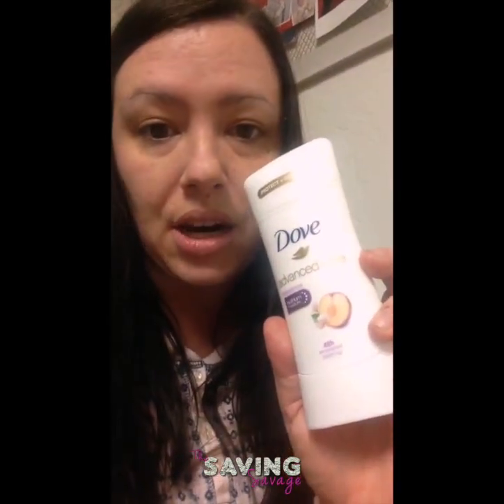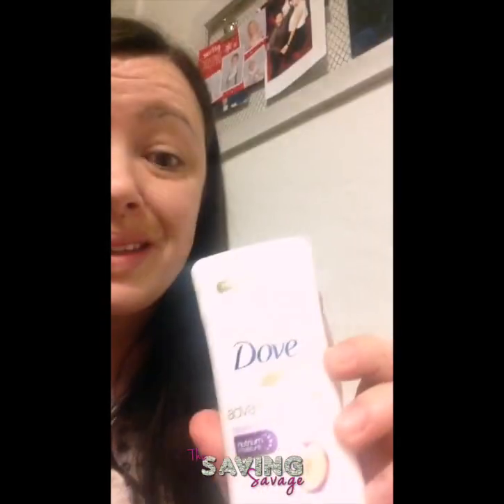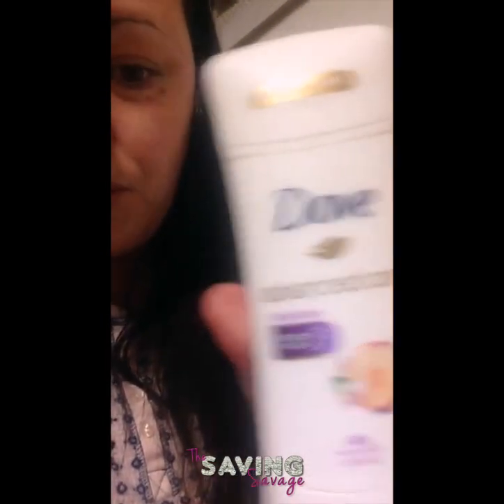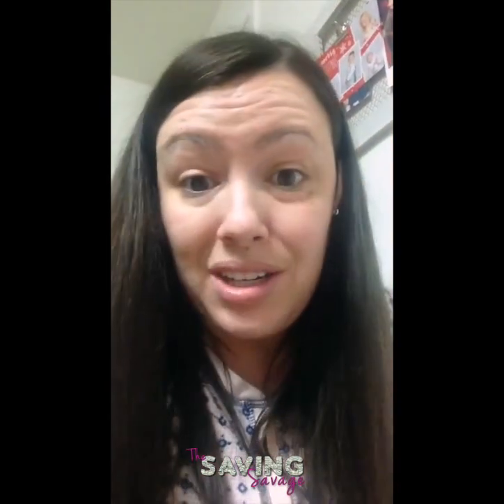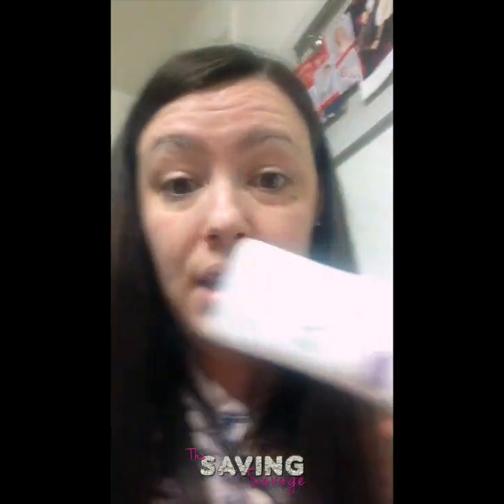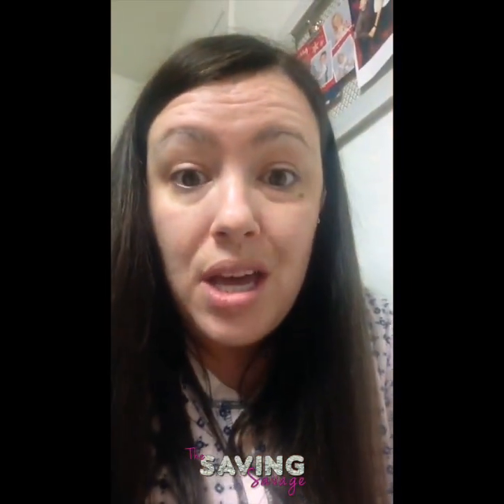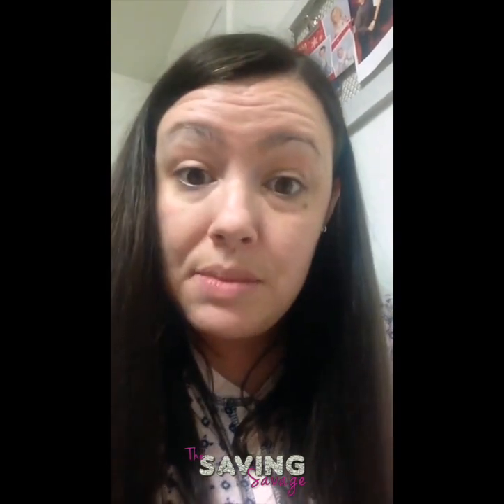WALMART 3/4/17 ~ DOVE Advanced Care Deodorant Deal ONLY $1.38